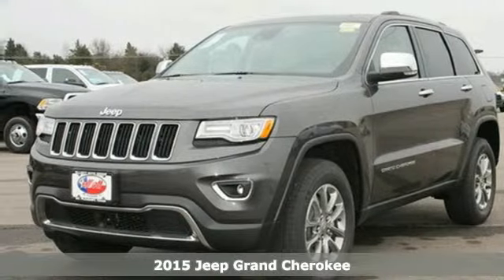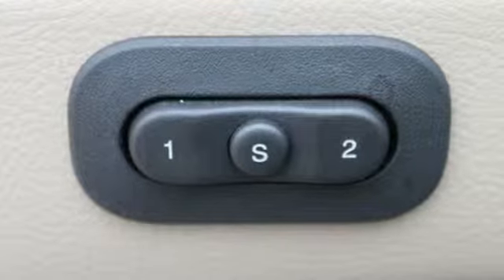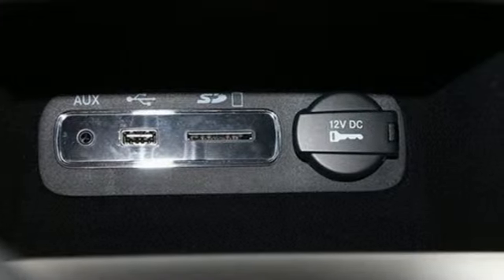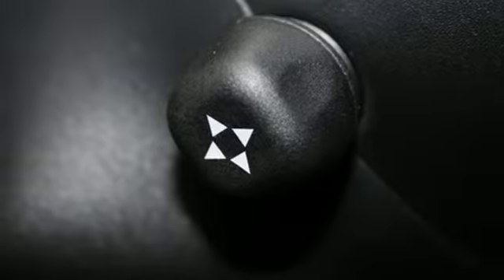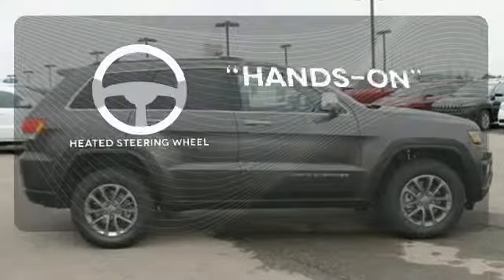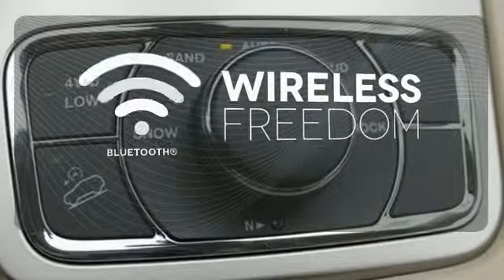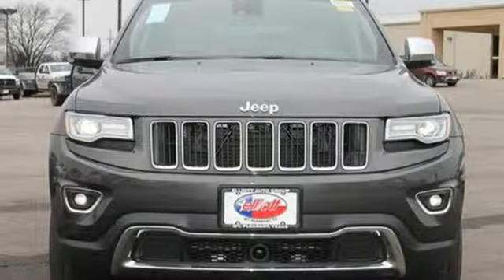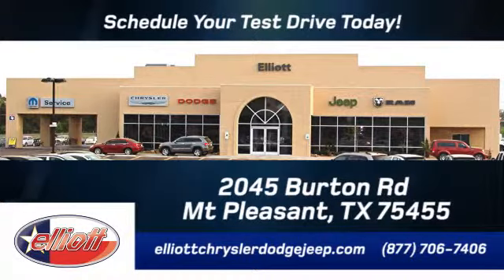2015 Jeep Grand Cherokee Mt Pleasant TX Greenville, TX #8297 - SOLD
Year: 2015
Make: Jeep
Model: Grand Cherokee
Trim: Limited
Engine: 3.0L V6 Diesel
Transmission: Automatic 8-Speed
Color: Granite Crystal Metallic Clearcoat
Stock #: 8297
VIN: 1C4RJFBM2FC620489

Address:
2045 Burton Rd.